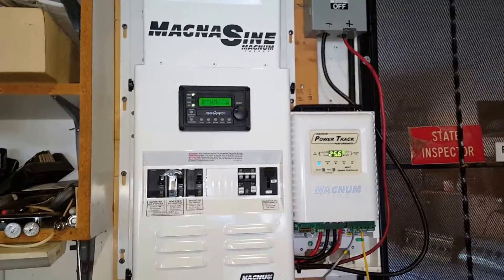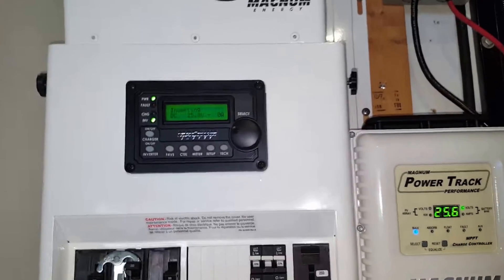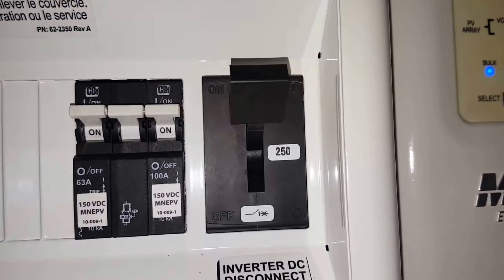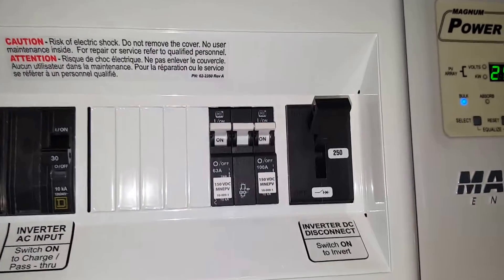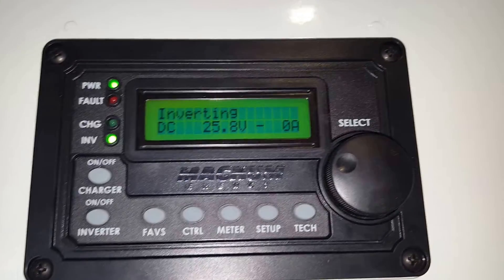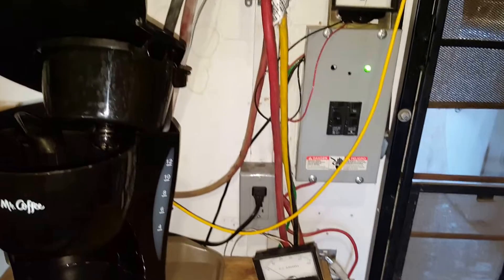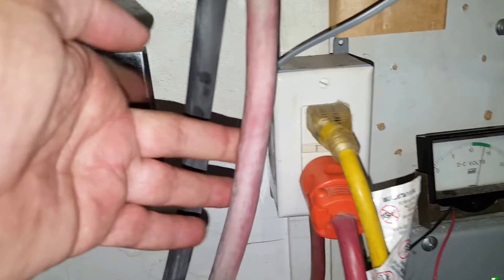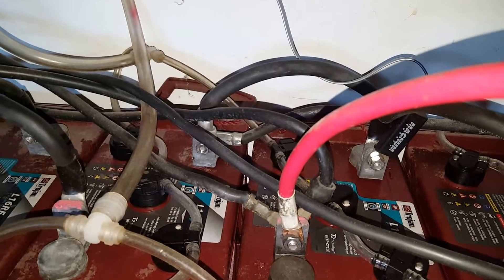Magnum Panel Set up is Up And Running!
My magnum panel setup is up and running!